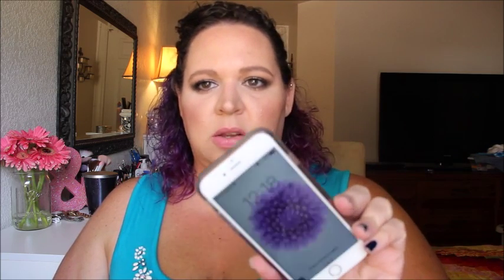Make Up For Ever Ultra HD Wear Test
Hey Guys! Thanks so much for hanging out with me for a little bit today. Today’s video is a wear test on the Make Up For Ever Ultra HD foundations, both liquid and stick! I was sent these foundations by Make Up For Ever and Influenster to test out and review.  My shades are 130 and 127.

Camera - Canon 60D with kit lens
Edited on an hp laptop with Movie Maker software